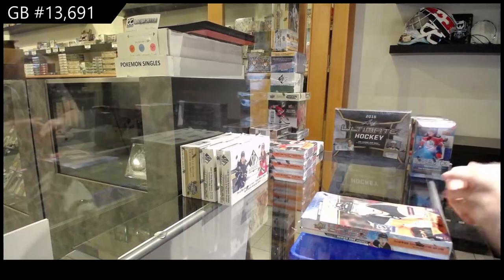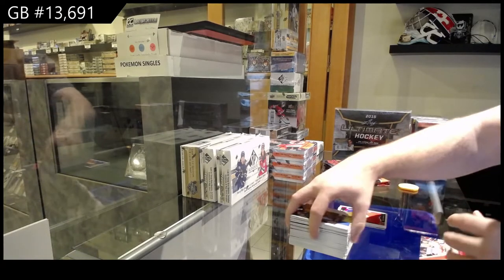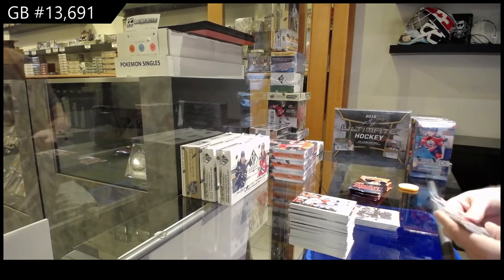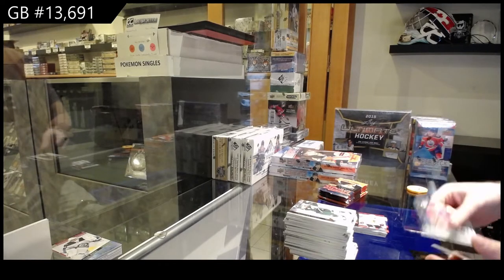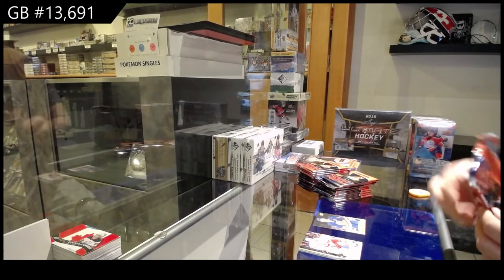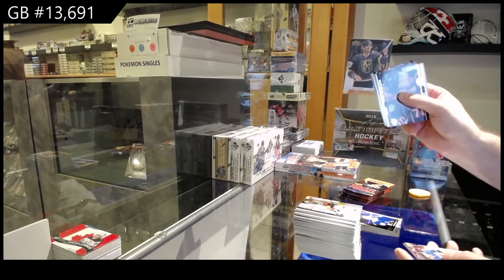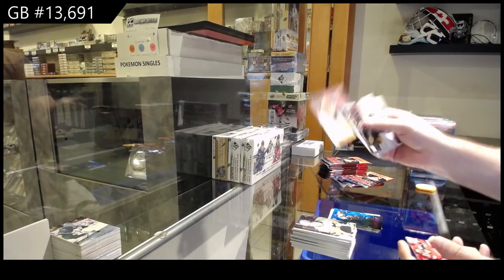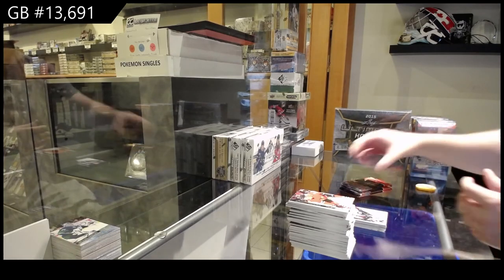20-21 Upper Deck Series 1 Hockey 4 Box Break - C&C GB #13,691